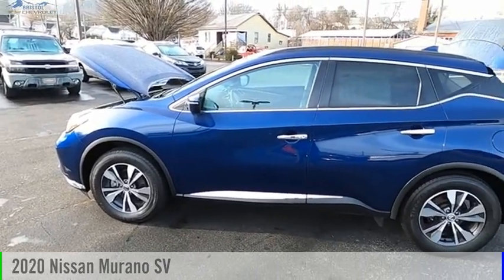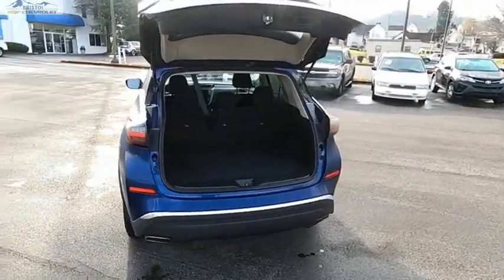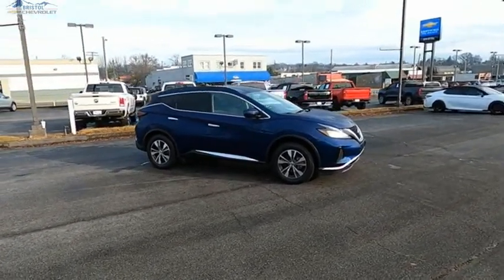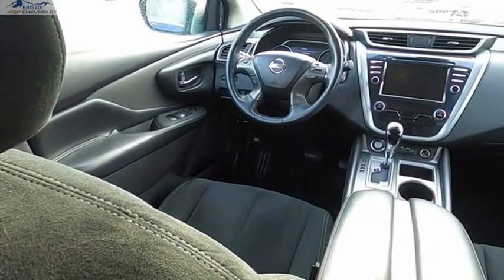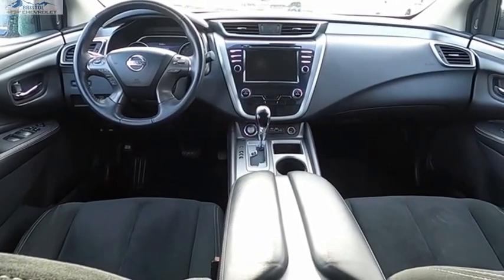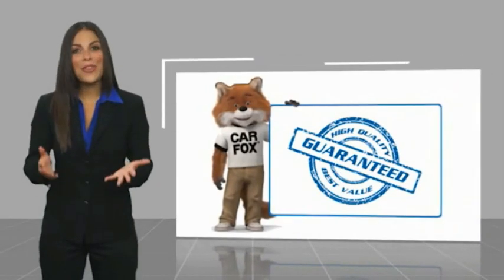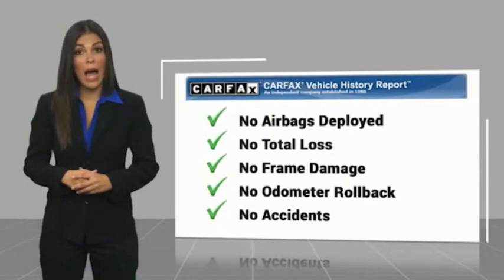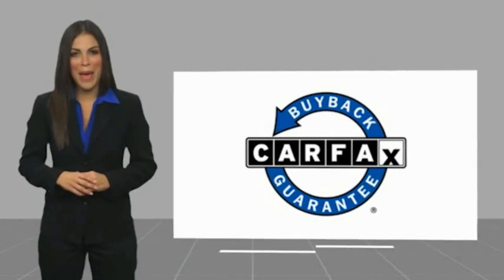2020 Nissan Murano P0130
2020 Nissan Murano SV

Bristol Chevrolet
1000 West State St

Bristol Chevrolet is proud to present this outstanding example of a 2020 Nissan Murano. Come visit us in Bristol TN today! Look at all the options that come standard on this one! Power Door Locks. Power Windows. With a power seat in this vehicle every driver rides in comfort. Tired of the radio? Bring your favorite music with you and enjoy the MP3 player this one offers! Enjoy talking on the phone without worrying about the dangers of having to hold onto your phone the whole time. The Blue Tooth feature in this car makes safety a priority! Good looking Alloy Wheels always make a vehicle look sharp. And this one does! Stay cool on those long summer road trips. Just switch the A/C on and escape the heat! With Tilt Steering you can adjust the Wheel to a position you like! Help maintain your speed with Cruise Control. Making life on a trip a lot easier! This one also has Rear Defrost! Safely change the Volume and Channel on the radio on this ride. its got Steering Wheel Audio Controls!!! It makes driving this one that much more enjoyable!! Safety First. Airbags save lives and this one has a Drivers Airbag. Set IT and Forget IT. Set the climate to control to the temperature you want and let IT do the work keeping you comfortable. No more arguing over the temperature in your car! You can both pick with the Passenger Temperature Control! Comfortable Front Bucket Seats always make the drive go by quicker. Cloth Interior. Easy to keep clean and maintain!! How far away is that pole? Never worry about denting this bumper, you'll always know what's behind you with the Back Up Camera you get in this one! When having to slow down in inclement weather don't worry you have ABS to stop you safely. This vehicle also has Privacy Glass. This one has Xenon headlights...They really do make a difference in helping see the road!